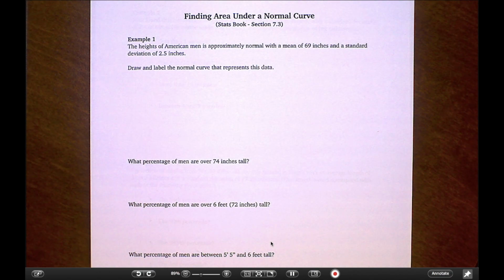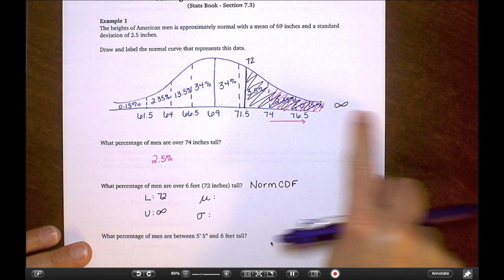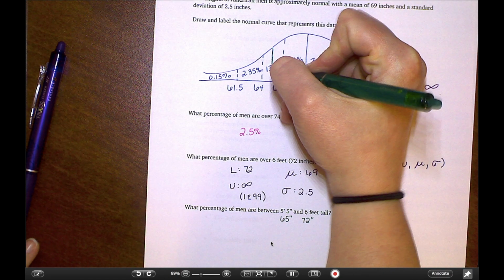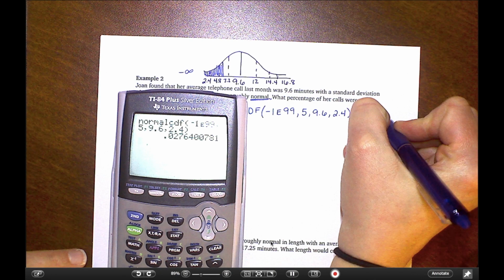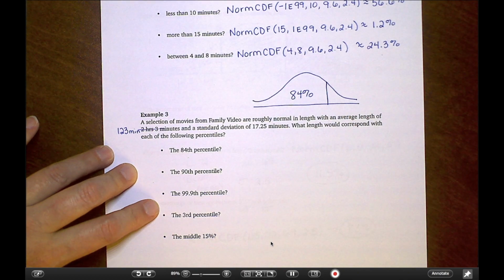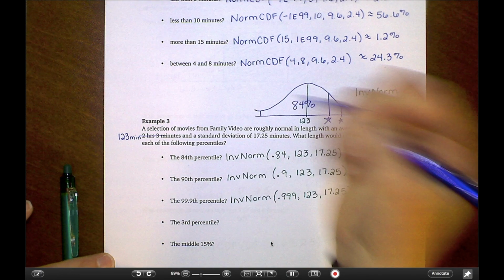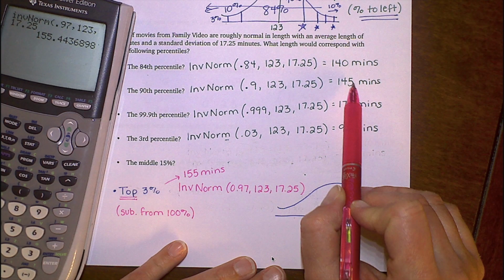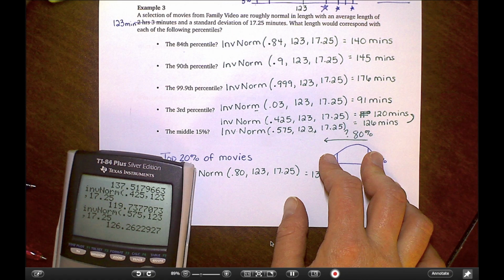Area under the Normal Curve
Alg 2A
Section 7.3 (Stats)